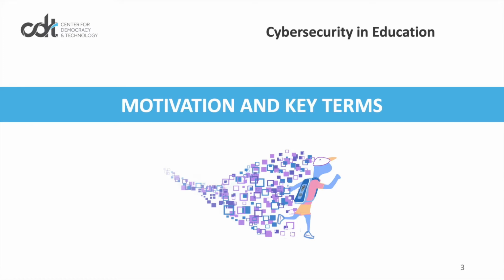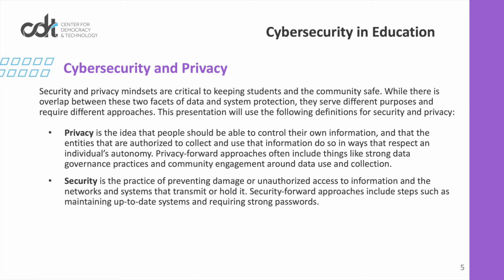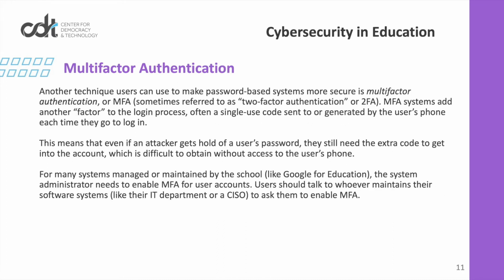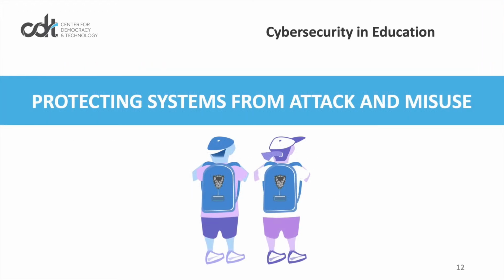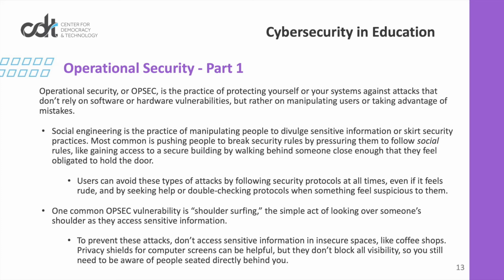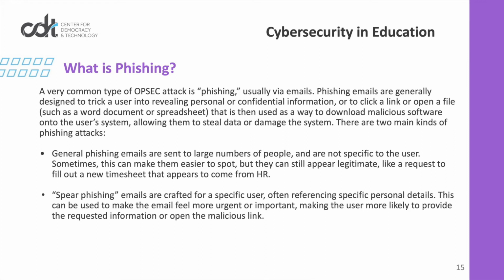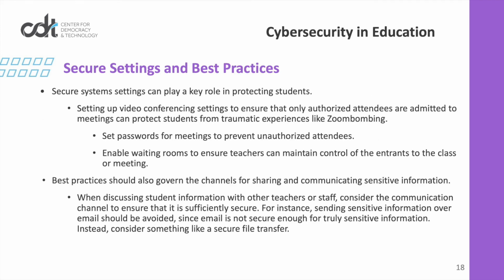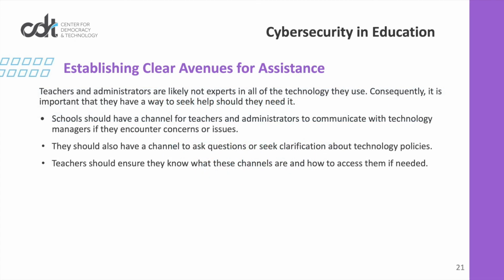Cybersecurity in Education 101 Training Module – Center for Democracy & Technology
Teachers and administrators in schools and districts often have access to substantial amounts of sensitive data about students and their families. Consequently, they play an important part in protecting students by ensuring that their data stays safe and sound. However, school staff and faculty don’t always have the cybersecurity knowledge they need to take on the role of data protectors, which puts students at risk of harm like privacy violations, identity theft, and loss of instructional time.

Fortunately, cybersecurity is not a new field, and there are some basic cybersecurity best practices that school staff can follow that will help them safeguard students. To help teachers and administrators get up to speed with these steps, CDT has written a Cybersecurity in Education 101 training guide education practitioners on key cybersecurity information such as:

* The importance of cybersecurity in an education context.
* Important terms and definitions.
* Best practices for keeping systems and data safe.

** This training module is part of a series of trainings from CDT on student privacy protection.

CDT's podcast, Tech Talks, can be found on Soundcloud as well as on Spotify, iTunes, Google Play, Stitcher, and TuneIn.